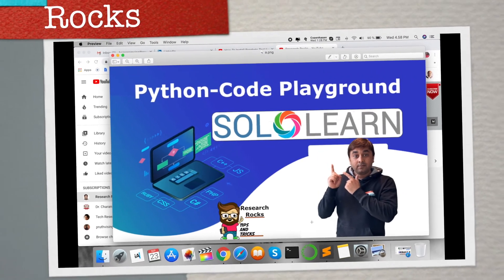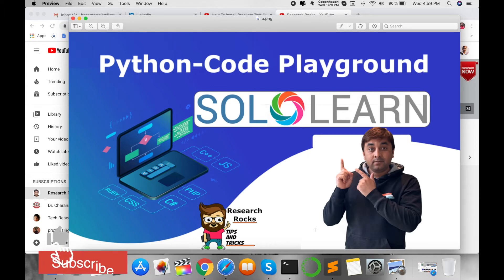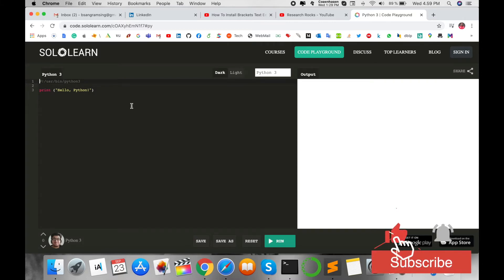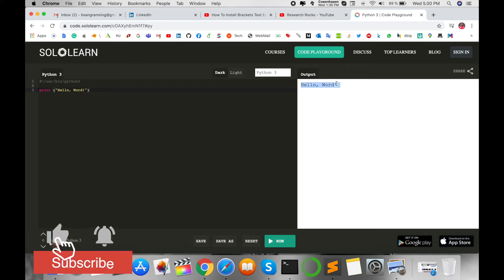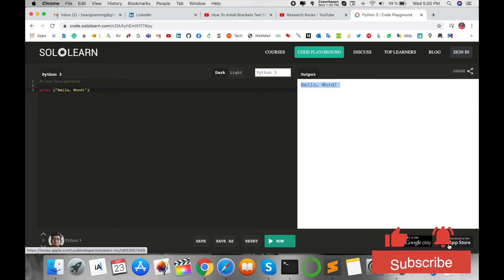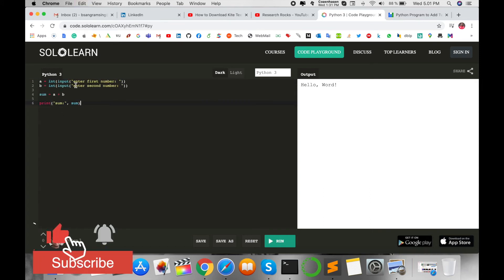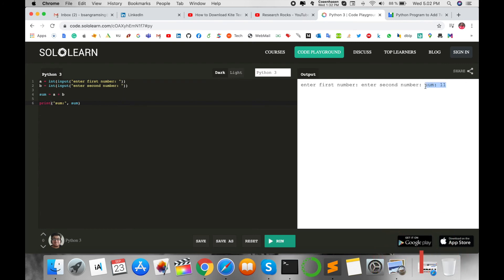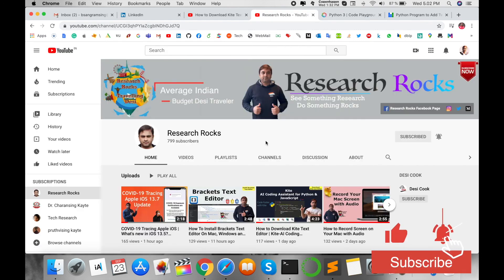How to Use Python with SoloLearn Code Playground | Learn Python for FREE!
In this video, we dive into SoloLearn’s Python Code Playground, where you can practice coding directly in your browser. Learn the basics of Python, improve your coding skills, and get hands-on with real Python code examples, all for FREE. Whether you are a beginner or looking to enhance your Python knowledge, SoloLearn provides an interactive and fun platform to get started. Follow along to learn how to use the platform, explore its features, and take your coding to the next level!